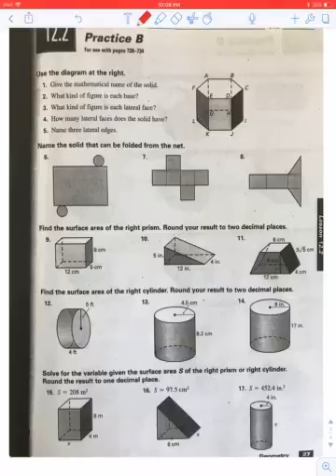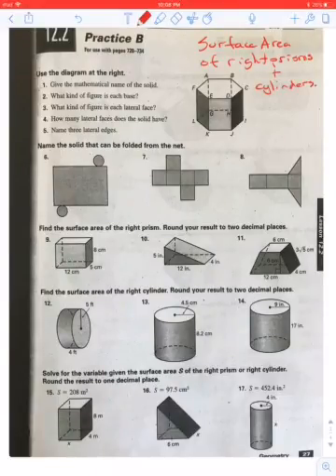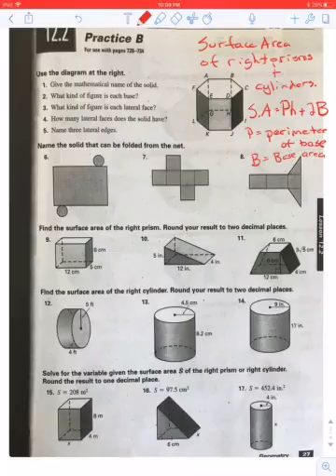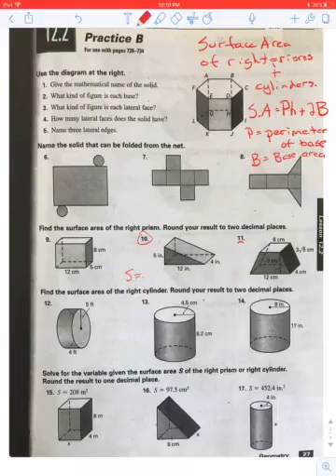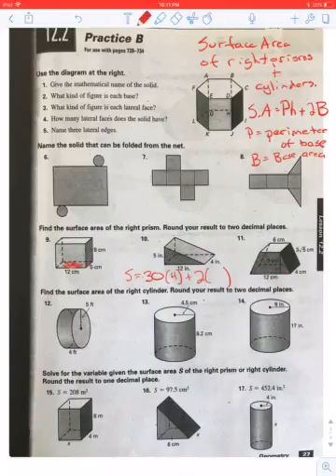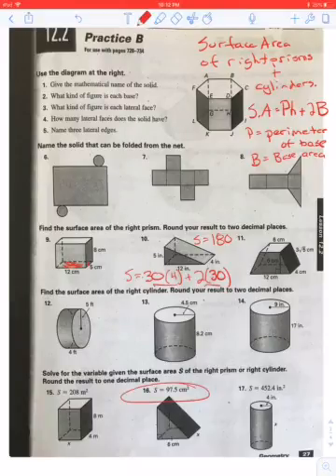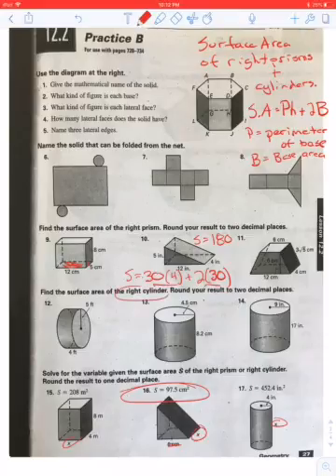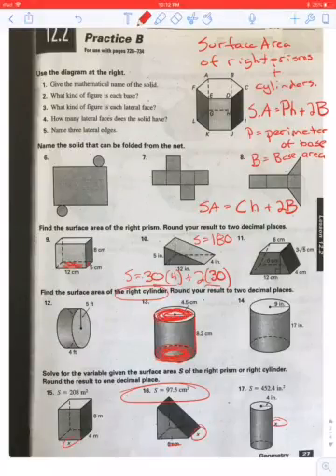Area of prisms